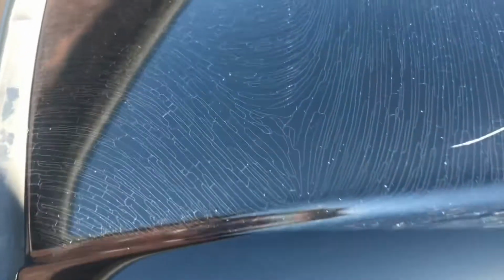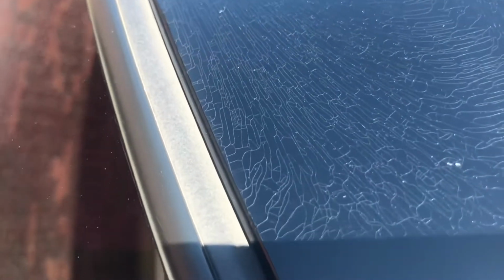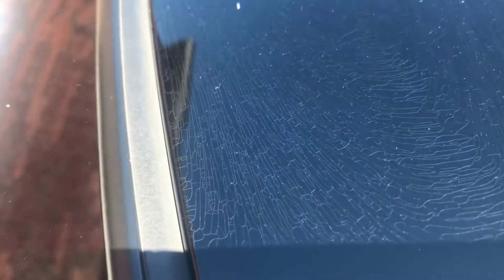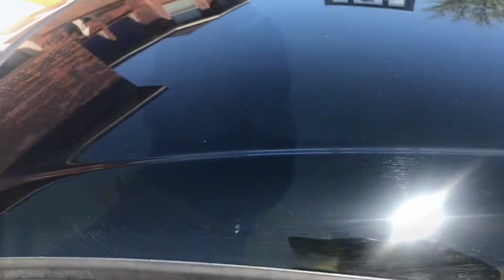C6 Corvette Targa Top - Must Watch Before Corvette Purchase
The C6 Corvette Targa top isn't the best design in the world to say the least.  In this video, we discuss the C6 Corvette Targa top and the things you should be aware of before purchasing your c6 corvette.

Top 10 Best Corvette Sounds!

☑️ BEST CORVETTE GEAR ON AMAZON